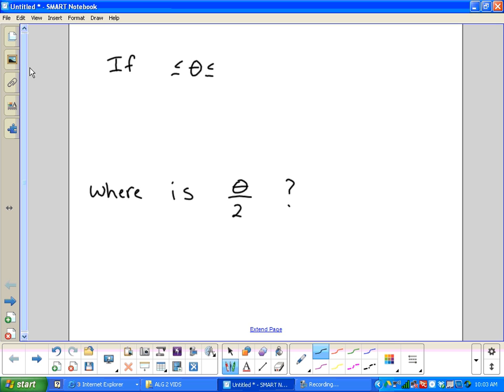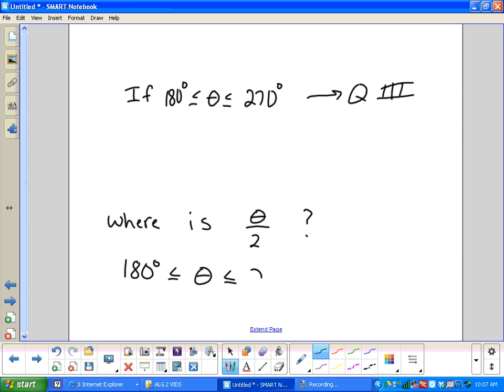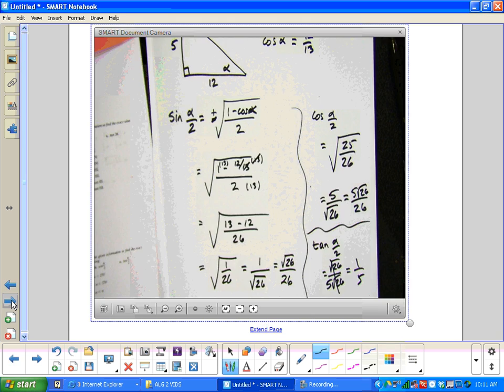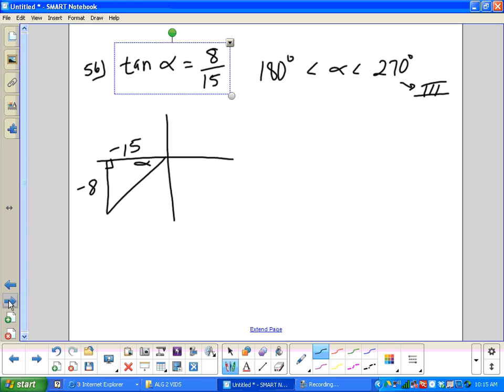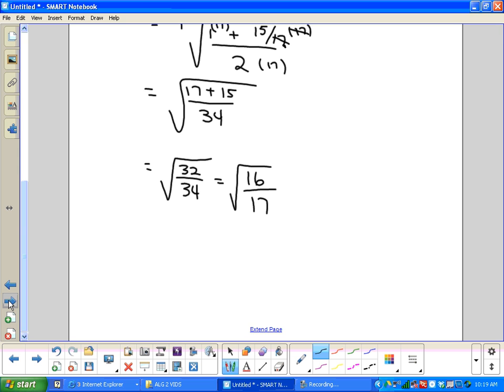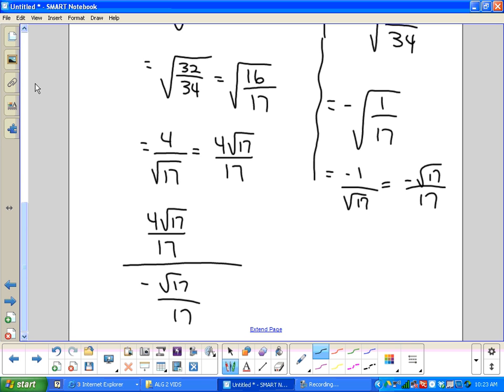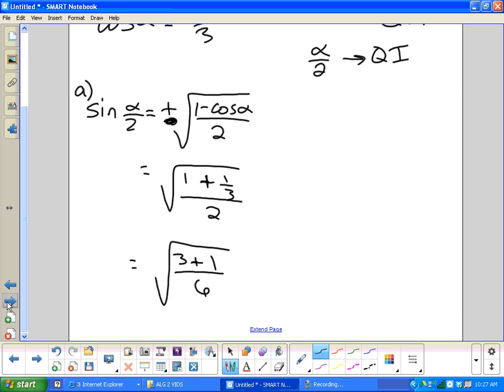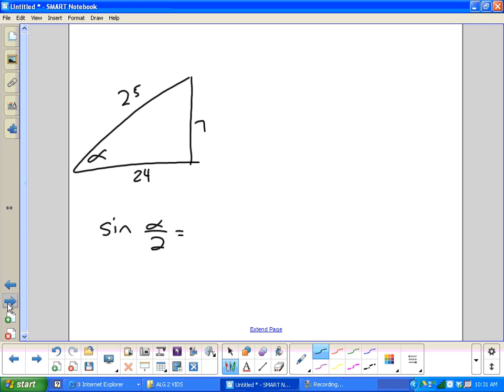Half angle identities, triangle problems